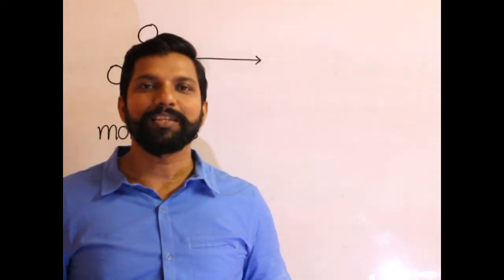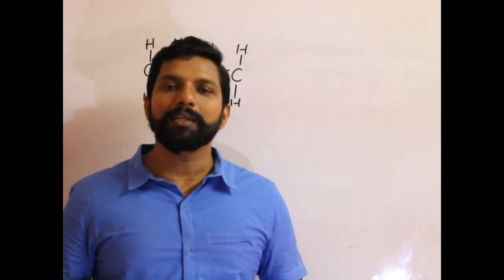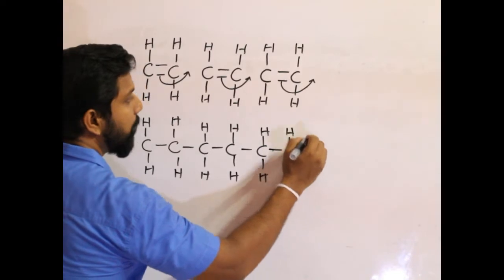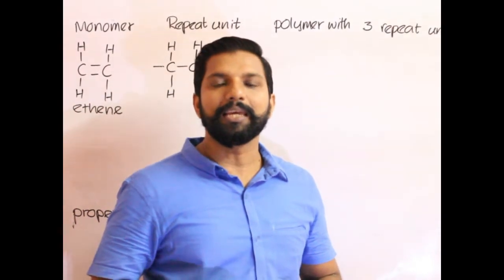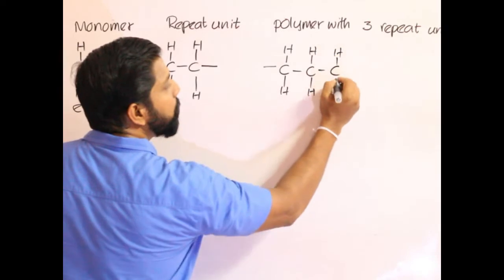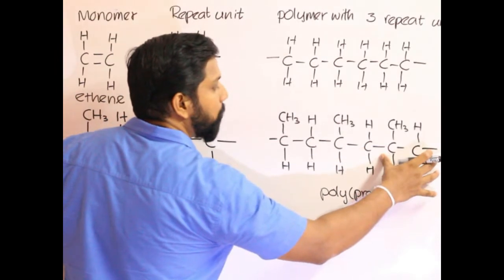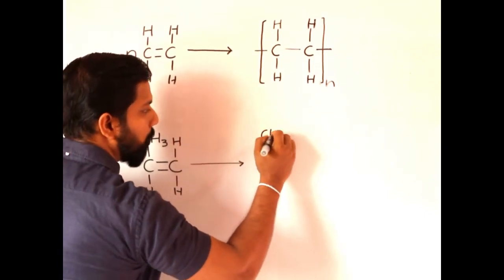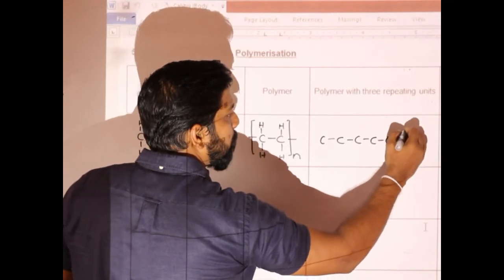Crash Course for OL - Addition Polymerisation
This video explains how to write addition polymerisation reactions for OL students.